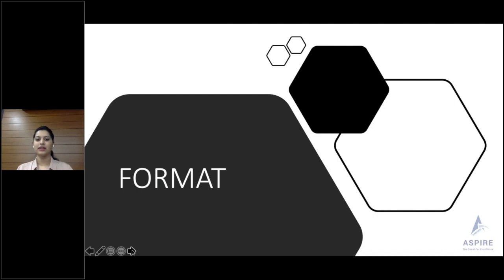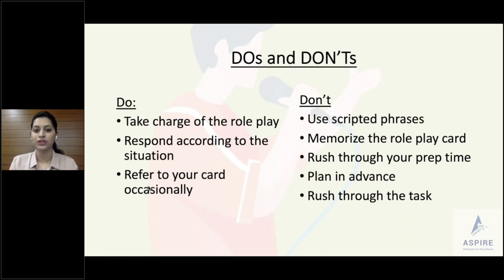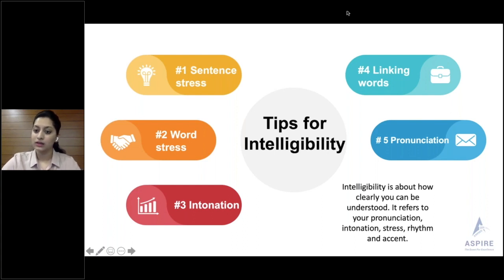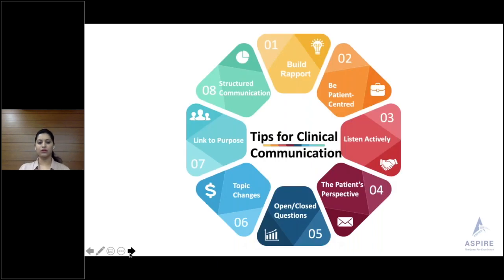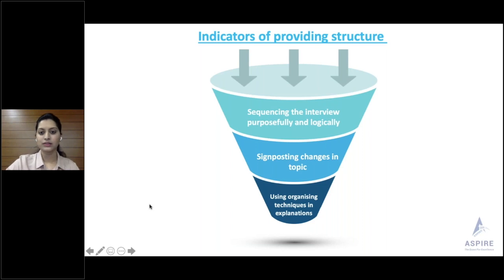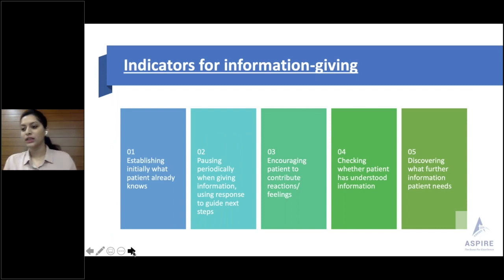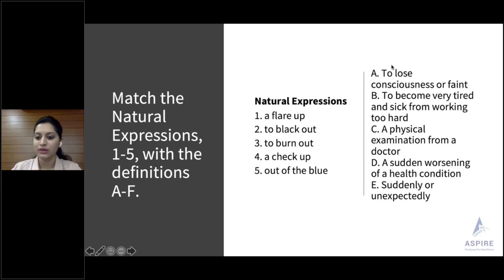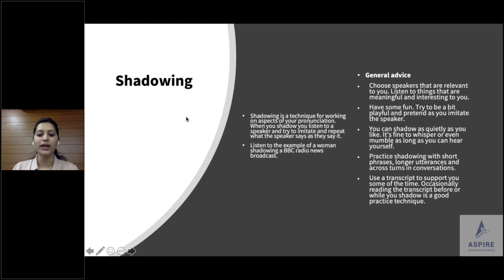OET Speaking Structure by Dr. Anu